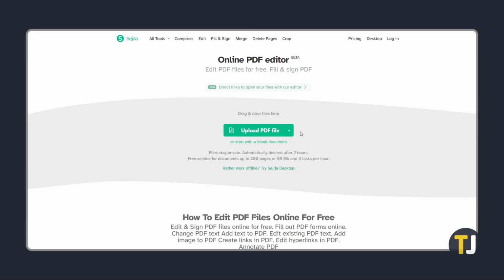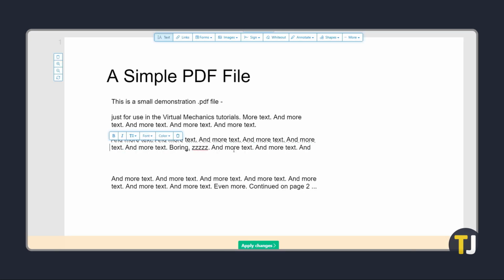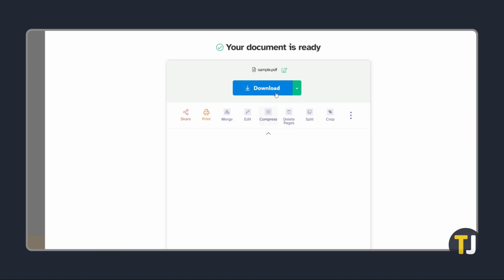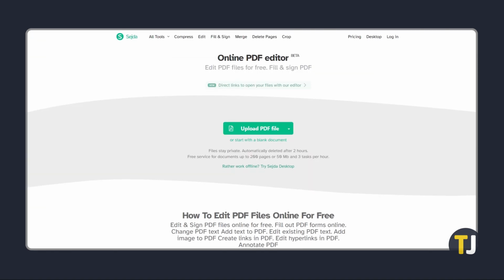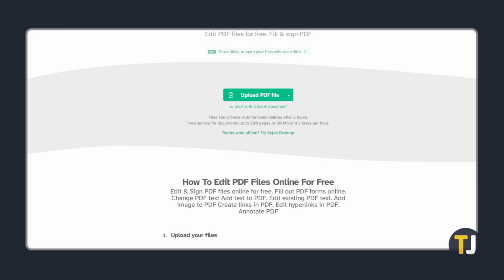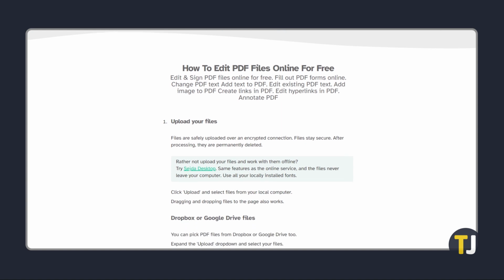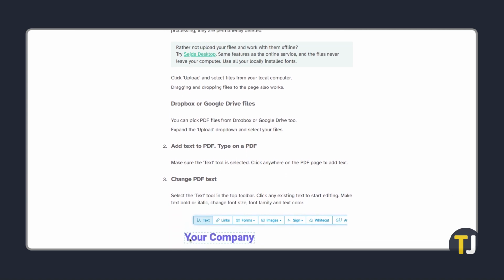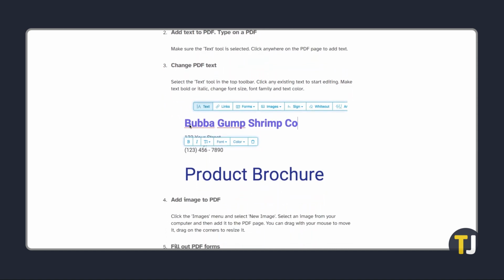How to Edit the Text in a PDF File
PDF files aren’t not immediately editable, and keep their formatting across most platforms, making them a stable format for highly formatted read-only documents, like user manuals or online publications. They are actually editable though, so long as you’ve got the right tools. If you need to edit the text on a PDF file, here’s what you need to do!